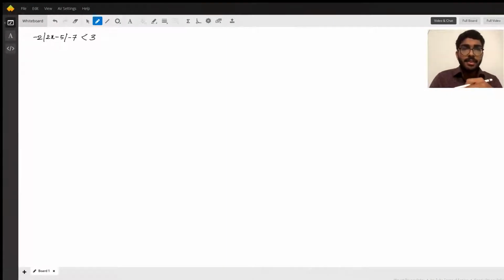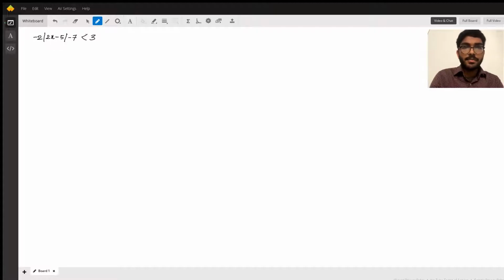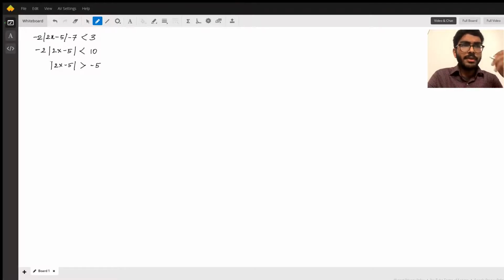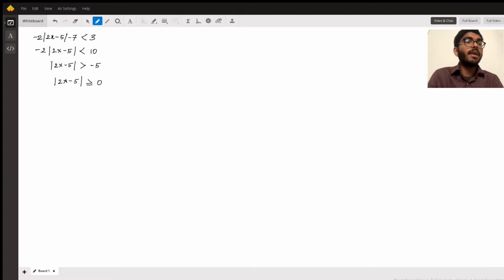Answer Explanation using linear inequality conditions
Question: SAT Math-Linear Inequality (medium difficulty)
If (-2*|2x-5| - 7) ‹ 3, what is the range of values for ‘x’?A) 0 ‹ x ‹ 5B) x ‹ 0 or x › 5C) −∞ ‹ x ‹ ∞D) No real numbers

Answered By:

Eldho S.
Proficient SAT/ACT Math tutor with a perfect score in SAT math!

Written Explanation:

Steps.-2|2x-5|-7 ‹ 3-2|2x-5|‹10|2x-5| › -5We know that the absolute value of any function is greater than or equal to 0, thus for all values of x, this equation is true.